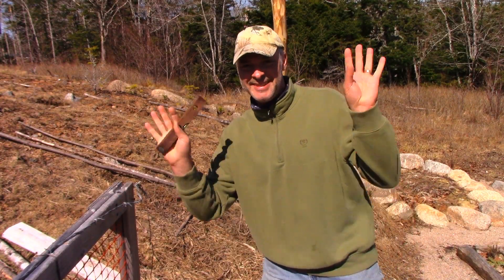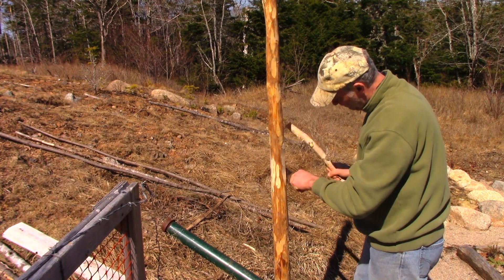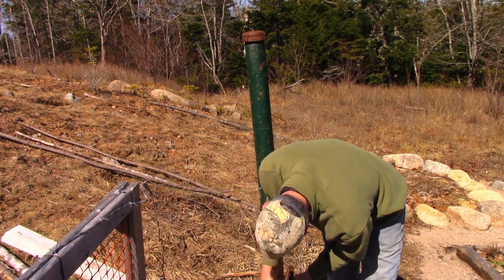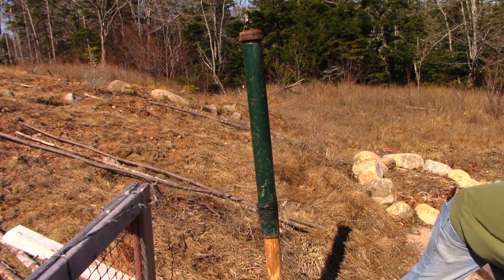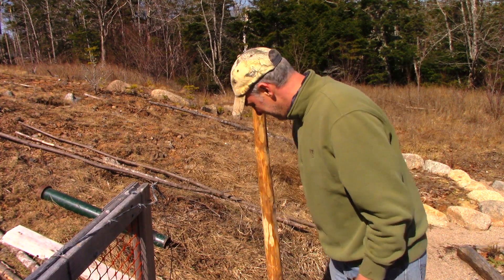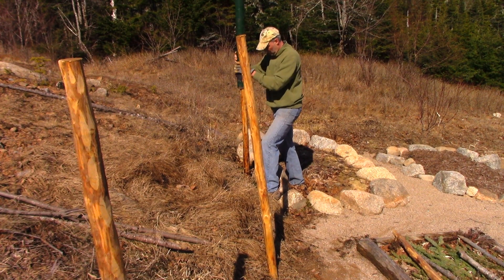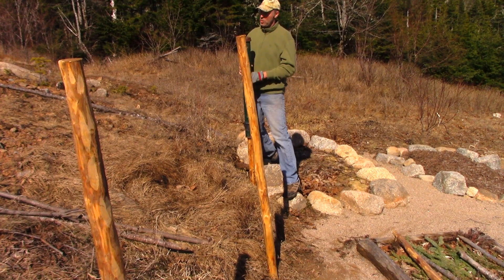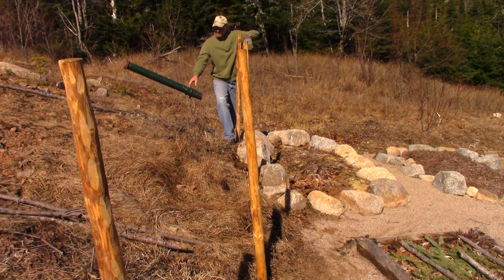A Few Points on Driving Fence Posts by Hand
A perimeter fence is an essential part of a garden if herbivores are a problem where you are trying to grow your food. In this video I speak to a number of things that can go wrong when you are driving fence posts by hand, and how I deal with them.

You can also check out my free audio podcast ) where I discuss how to grow healthy food.